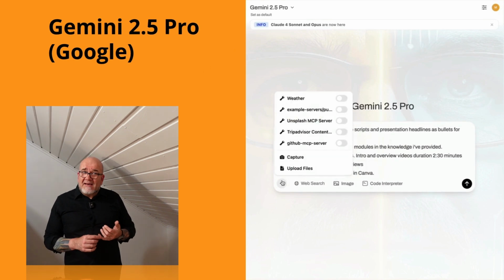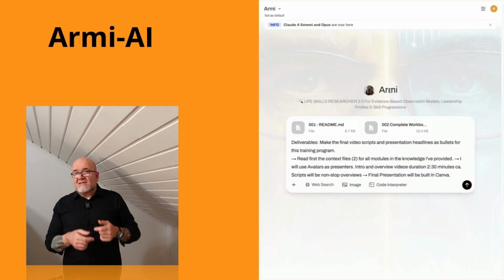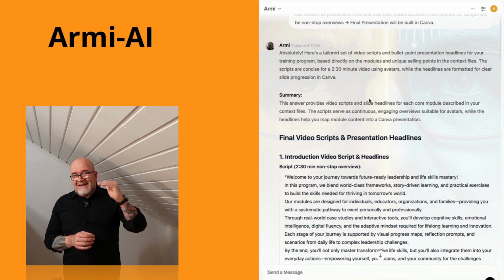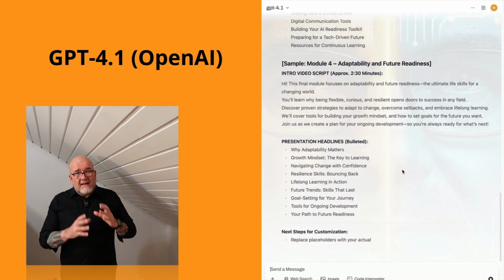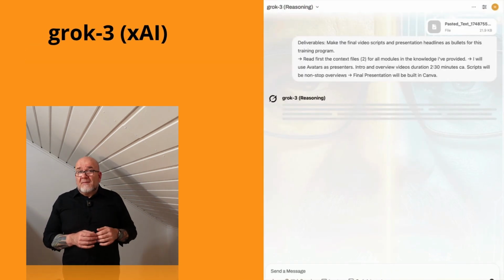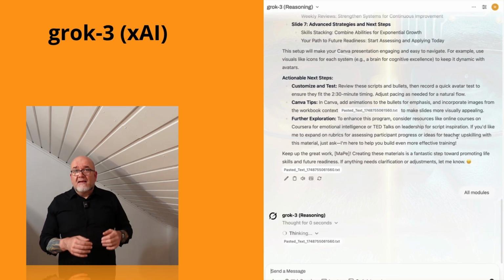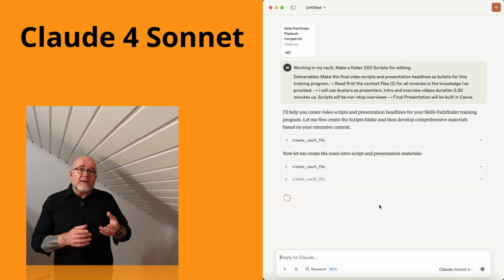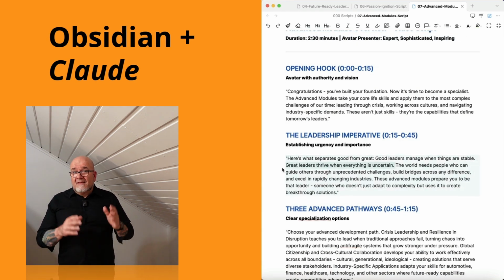Side-by-Side LLMs – Same Task, Same Context, Different Results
Welcome to @growthmindsetbuilder 👋

Last Saturday night I wasn’t out partying—I was deep in what I love most: testing AI models for real-world creative work. In this video, I take you behind the scenes of a side-by-side comparison of today’s top LLMs (Large Language Models) including Gemini 2.5 Pro, GPT-4.1, Claude 3 Sonnet, Grok 3, and my own fine-tuned agent Army AI.

🧠 Same task. Same context. Different results.
I needed to create avatar video scripts for a leadership training module focused on life skills and future readiness. And here’s the thing: context is king. I used structured Obsidian vaults, metadata models, and tight task definitions to see how each model handled the job.

💡 In this video, you’ll learn:
 • Why Gemini sometimes struggles with heavy personal context
 • How GPT-4.1 handles structured inputs
 • Why Claude 3 Sonnet + Obsidian is my current favorite combo
 • When Grok 3 is good for laughs (and informal tone)
 • And why Army AI, my tribute to an amazing Irish setter, is still the best academic LLM agent out there—but not for video scripts

🎯 If you’re building personal agents, designing training content, or just want to get better at AI workflows: this one’s for you.